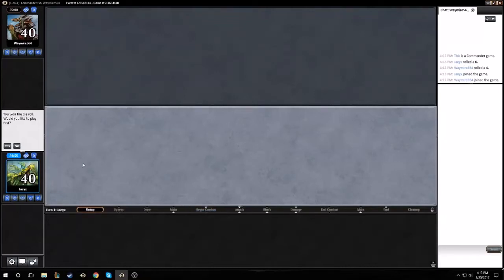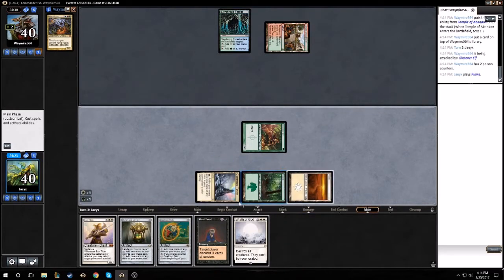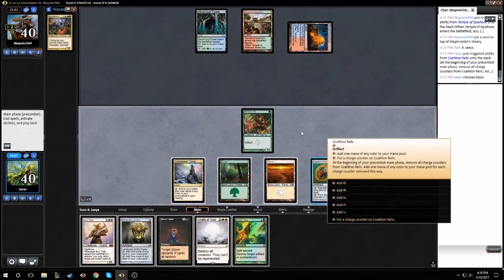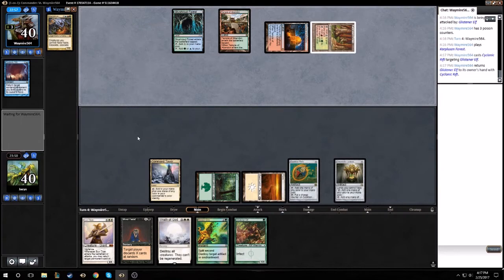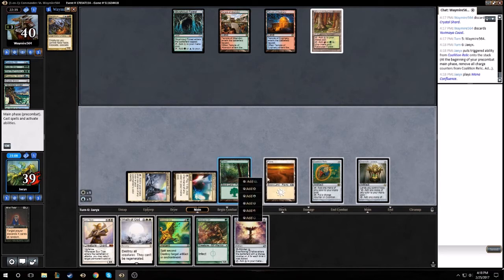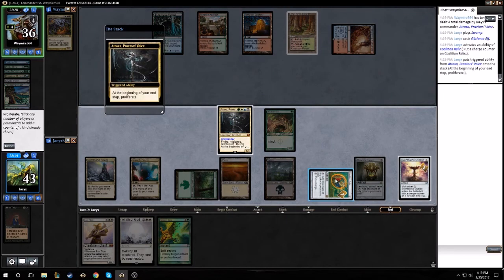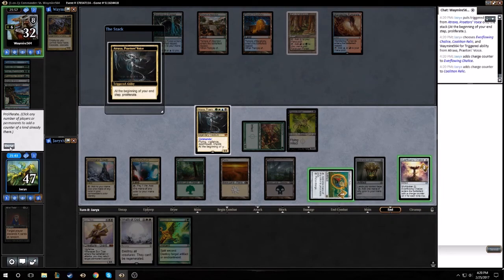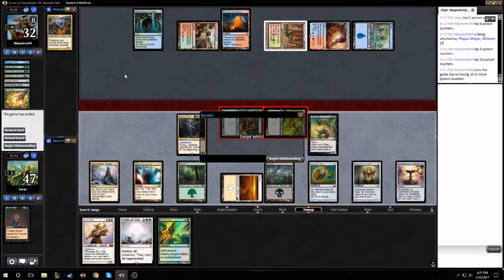MTGO Commander Gameplay 96: Atraxa vs Maelstrom Wanderer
Watch me play a reasonably competitive Atraxa Infect decklist verse random opponents in the MTGO Commander lobby!